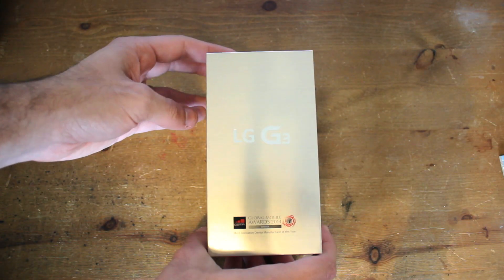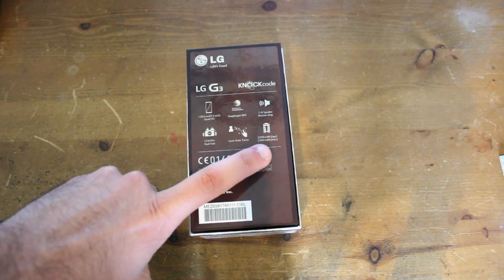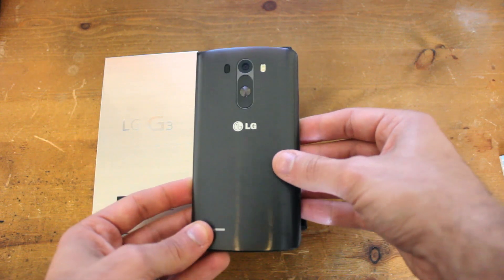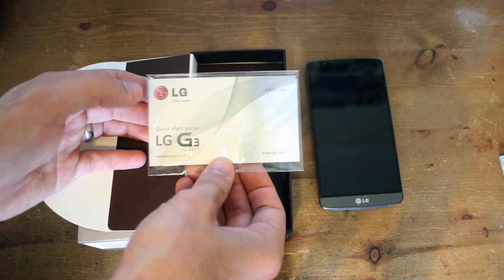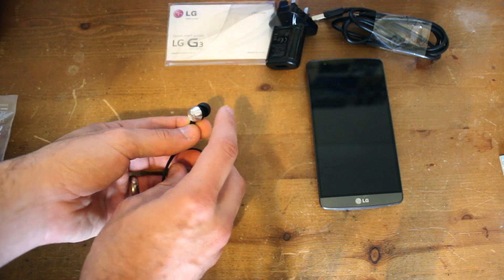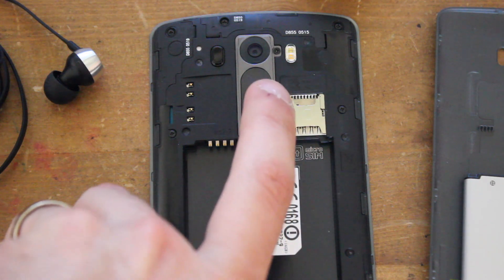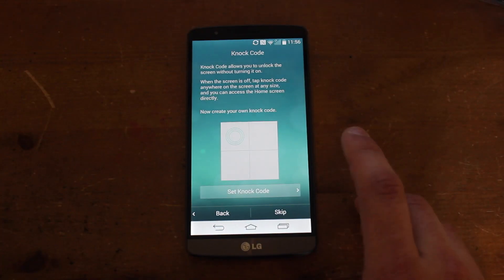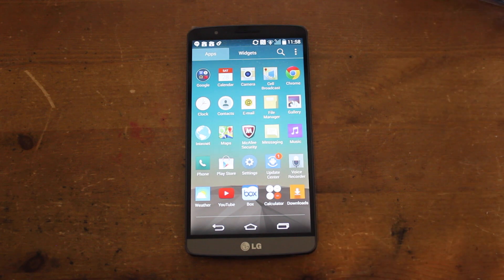Unboxing by you: LG G3 | giffgaff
marktiddy from the community, unboxes the new LG G3 phone. He also gives a preview on how the phone runs.